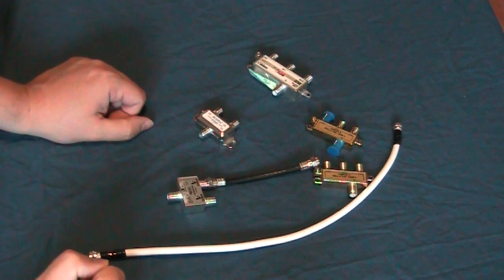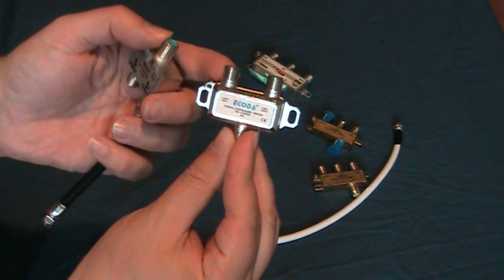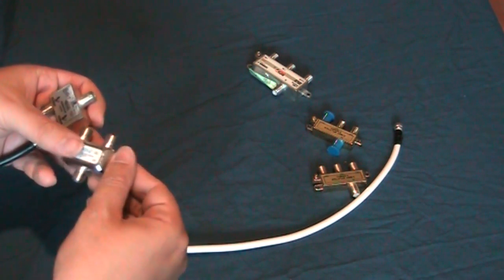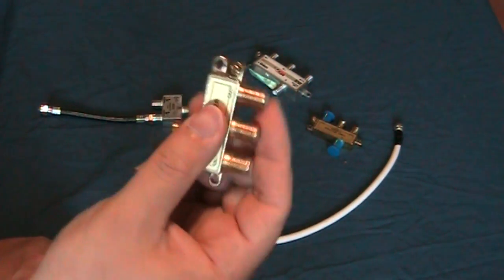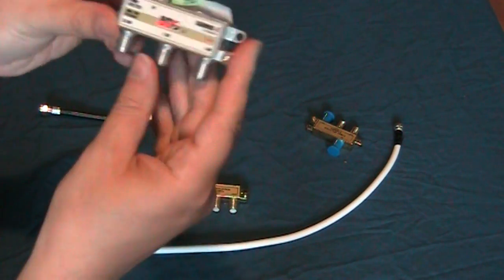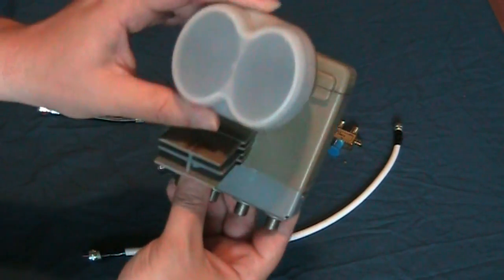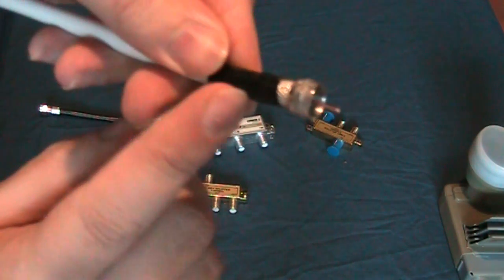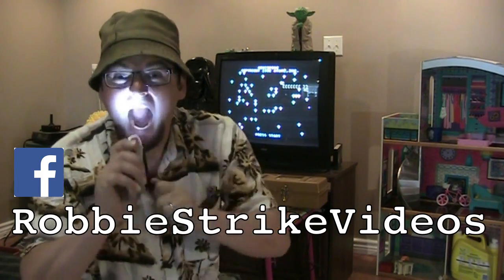Splitters and switches for Satellite Cable and Antenna's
External switches
There are only 2 main switches that work with most if not all FTA receivers and regular(legacy) LNBs they are:
22khz switch, connects 2 LNBs to one receiver
DiSEqC 4x1 switch, connects up to 4 LNBs to one receiver.

22khz switches, these are really simple, they look like a splitter but are a simple ON or OFF switch, 0khz and 22khz are the 2 input ports then one out to receiver port, when you have 22khz OFF in your receiver the 0khz port is connected, when you have 22khz ON in your receiver the 22khz port is connected.
This switch is for hooking up 2 LNBs to one receiver.
DiSEqC = Digital Satellite Equipment Control, this was designed for FTA receivers.
DiSEqC switches come in 2 main flavors, Committed(1.0) and Uncommitted(1.1), but also Committed 2-way(2.0) and UnCommitted 2-way(2.1).
Committed(1.0) switches are the most common and are what come with the receivers.

These switches require FACTORY software in your FTA to operate properly, 1.0 means your receiver can operate Committed switches ONLY, 1.1 means it can operate Committed AND UnCommitted switches, 1.2 means it can operate Committed and UnCommitted plus DiSEqC motor controls.
2.0 is the same as above, 2.0, 2.1, 2.2 but the receiver can also receive information back from the switch, 2.0 switches receive the pulse command from the receiver, then change ports, they then send back a confirmation to the receiver, if a 2.0 receiver doesn't receive the confirmation it will send the DiSEqC pulse again and again until the switch confirms it is on the right port.

Putting 2 DiSEqC Committed switches on one cable is a no-no, which is why there are Committed and UnCommitted types of switches, a Committed switch is placed first in line (DiSEqC pulse comes from the receiver so first would be closest to the receiver), then you can hookup an UnCommitted switch to the Committed switch, the Committed switch will ignore the UnCommitted switches commands.
Committed 4x1 switches are about $20, UnCommitted 4x1 switches are about $80, so unless you have to have 16 LNBs hooked up to one receiver stick with Committed switches.

There are no multiple receiver DiSEq switches for Legacy(regular) style LNBs

22khz switches and DiSEq switches can work well together, with one restriction, the 22khz switch must come AFTER the DiSEq switch.
So you can hook one 22khz switch to two LNBs then hook the output of the 22khz switch to port 1 on the DiSEq switch. So instead of 4 LNBs you could have 5 LNBs hooked up, you can add a 22khz switch to each DiSEqC port for a total of 8 LNBs hooked up to one receiver.

Dishnet Legacy switches, are designated by SW, like sw21 or sw64 these do not use true DiSEqC pulses so do not work with FTA receivers.
Legacy TWIN and QUAD LNBs have built-in SW switches so also do not work with FTA receivers

DishPro TWIN or QUAD LNBs, have an internal DiSEqC switch, so EACH port on the LNB has access to either of the 2 LNBs inside, 110 or 119, DiSEqC 1 = 119 and DiSEqC 2 = 110, these LNBs require a DP Channel List.

DishPro external switches, there are 2 now, a DP34 and a DPP44, both of these use true DiSEqC pulses so will work with FTA receivers but you must use DP LNBs to take advantage of the multiple receiver aspect of this switch.
(The DPPlus LNB does NOT work with FTA receivers, it does not use true DiSEqC)
If you hook up a standard(non-DP) LNB to a DP switch and more than one receiver you can only get 1 polarity at a time from that LNB. If you just have 1 receiver hooked up to it, it has been reported to work fine. I have not tested this.

Multiple receiver switches
If you are using standard(non-DP) LNBs you need 1 LNB port per receiver, it's that simple, if you have a Dual LNB it has 2 ports so you can hook up 2 receivers, if you want a 3rd receiver hooked up you need a 3rd LNB port.
Single output(non-DP) LNBs can only ever be used with 1 receiver.
But if you have a Dual LNB you can expand it to 4 or 8 or even 16 outputs.
This is done with a Multi-switch, they come in 3x4, 3x8 and 2x16.
You run 2 cables from the Dual LNB to the multi-switch you then have 4 LNB outputs(or 8 or 16), if you have 2 LNBs you want then you need 2 Multi-switches, one for each LNB.
The 4x4 22khz switch is 2 multi-switches in one case, and you can use these along with DiSEq 4x1's to setup a multi-satellite multi-receiver system.